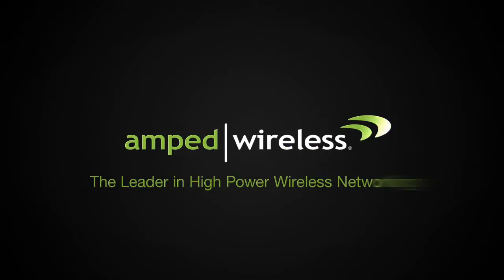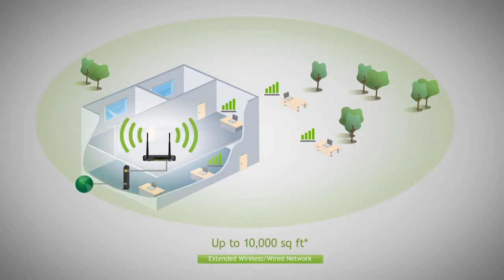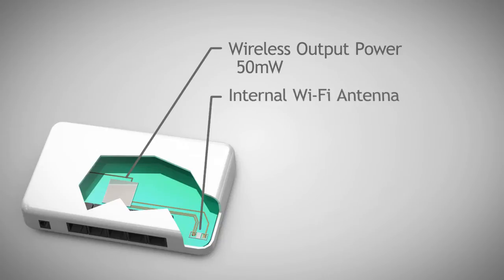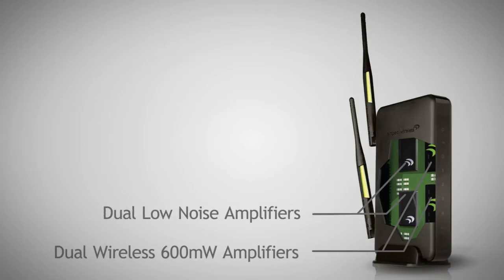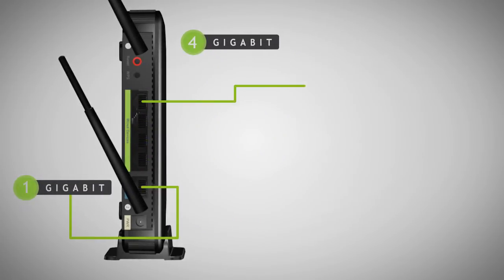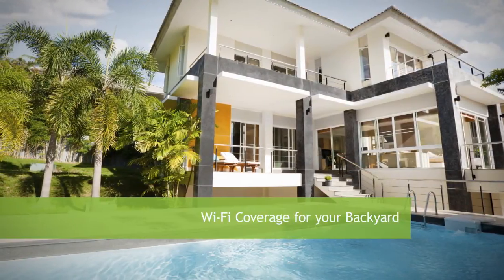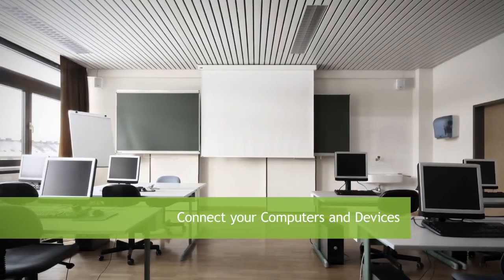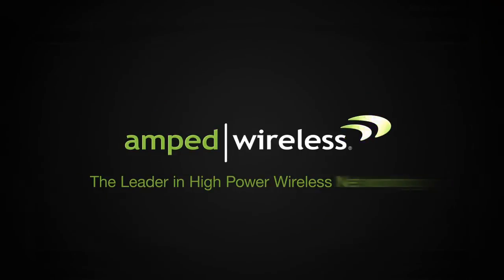Amped Wireless R10000G High Power Wireless-N 600mW Gigabit Router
The Amped Wireless High Power Wireless-N 600mW Gigabit Router provides long range, high performance wireless Internet access over extreme distances. The R10000G is equipped with advanced dual 600mW wireless amplifiers and 5dBi detachable high gain antennas to provide up to 10,000 sq ft of high performance Wi-Fi coverage. The High Power Gigabit Router features a powerful internal process, five gigabit networking ports for blazing fast wired connections and MIMO Wi-Fi technology for ultra-fast wireless speeds. The High Power Gigabit Router is great for providing extreme range Wi-Fi coverage and ultra-fast wired connections for large homes (and backyards), and multi-floor offices or warehouses.